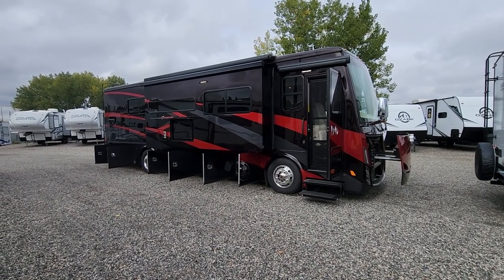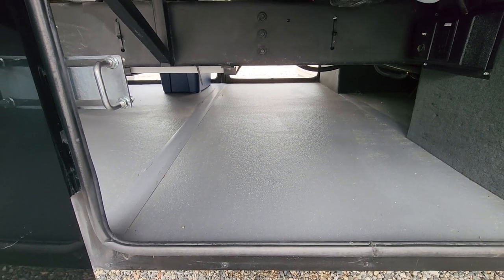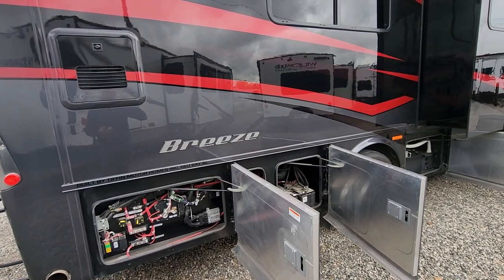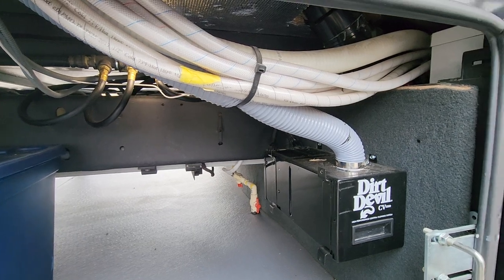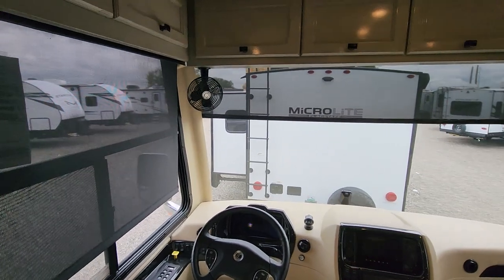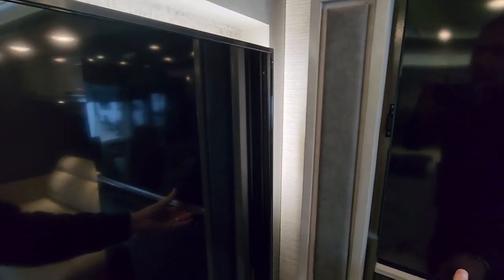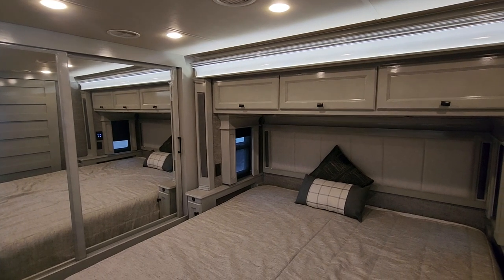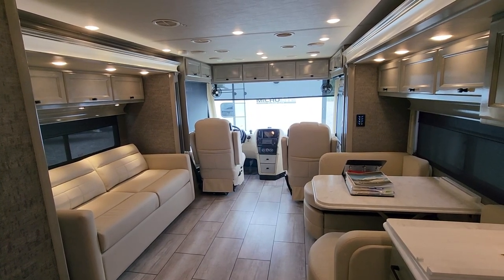2021 Tiffin Allegro Breeze 33R.